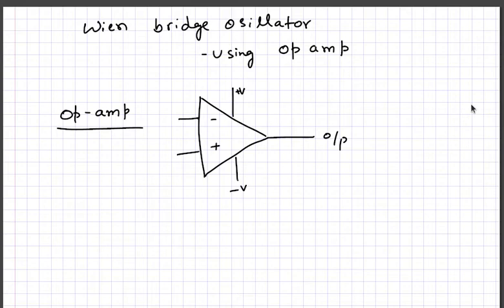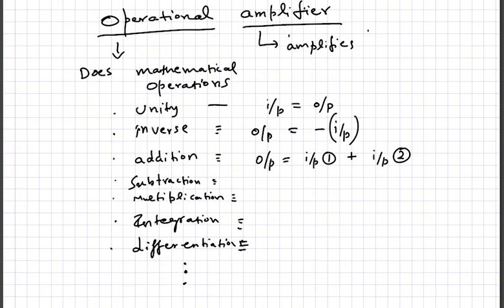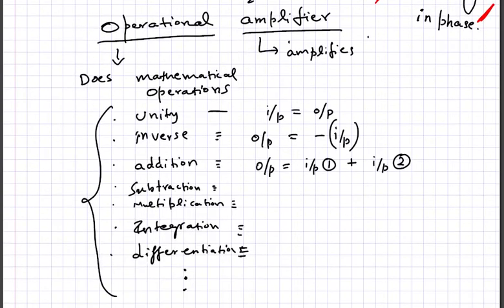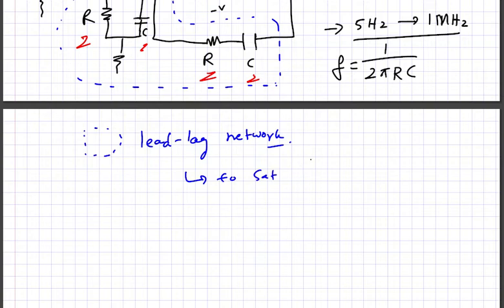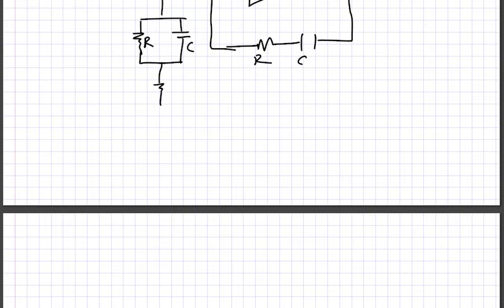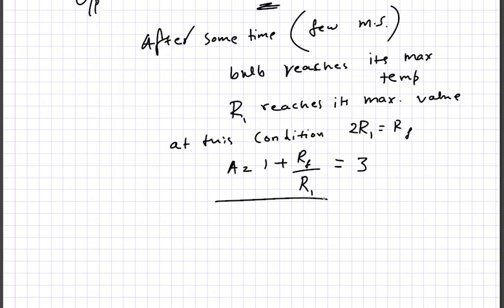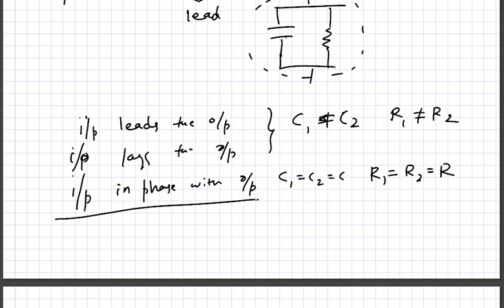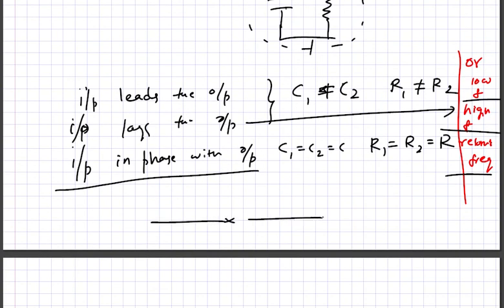Wien bridge oscillator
VI semester bsc physics (electronics paper) of mangalore university